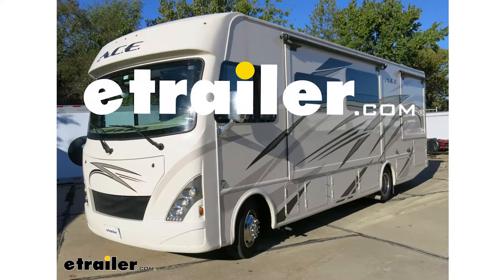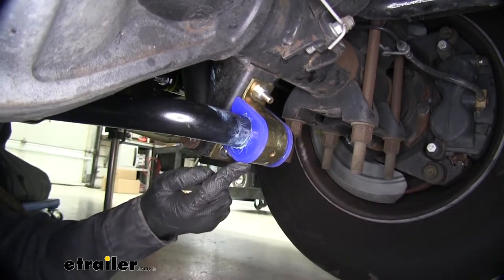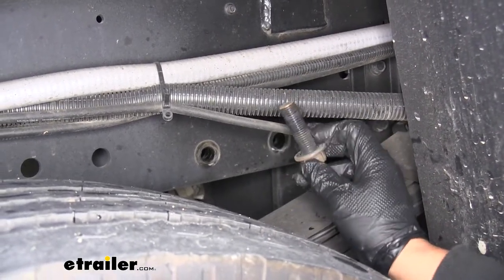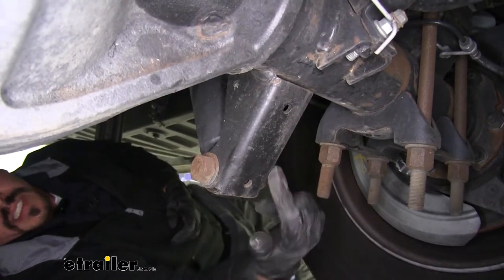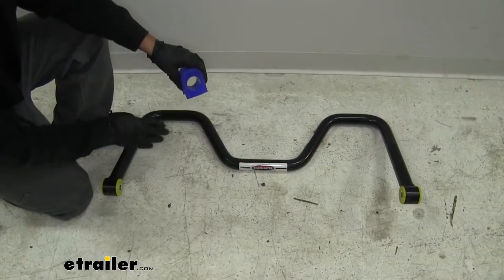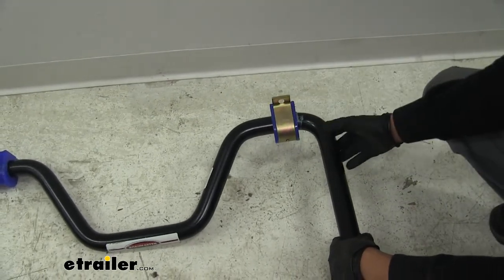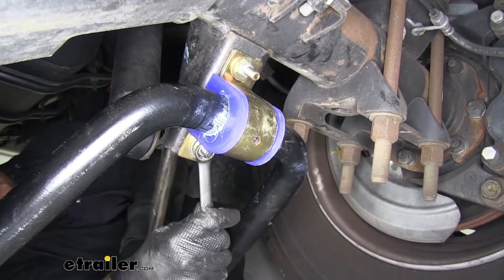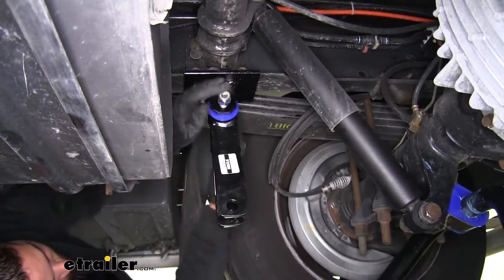Beginner’s Guide to Installing the Roadmaster Rear Anti-Sway Bar on a 2018 Thor ACE Motorhome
Today on our 2018 Thor Ace Motor-home, we're gonna be taking a look at and showing you how to install the Road Master Rear Anti-Sway Bar, Part Number RM-1139-146.Having a motor-home can be a very nice thing, but one thing that no one really talks about is how difficult they can be to drive, and how much swaying they get, and kind of that body roll. Especially when driving on the highway, a big crosswind comes by and starts pushing us around. Let's face it, there's a lot of area for that wind to catch, that's where our Road Master Rear Anti-Sway Bar is gonna come into play. It's gonna reduce the amount that we're gonna have to fight the steering wheel back and forth, which in then turn we can relax a little bit, and have more confidence when we're driving down the road.So, here's what our sway bar looks like once we have it installed. The sway bar itself is going to be an inch and a half in diameter, so it isn't a rather large bar, and it's going to be made out of 41/41 chromoly, so it is gonna be very rigid and stiff. Since our new Road Master sway bar is not going to replace our factory sway bar, it's going to help support it.

We're going to have that much more stiffness and support in the back end. The Road Master sway bar is going to use polyurethane bushing, which are going to be a lot more stiff than rubber ones, but at the same time, they're also going to be a lot more resistant to a lot of the chemicals that we see on the road.Our sway bar is going to come with everything we need to get it installed, including all the brackets, bushings and the bar itself. One of the nicest things about it is we're not going to have to cut or drill anything on our motor home, and we can actually do the entire installation with all the wheels still on the ground. Now that we've seen what it looks like, we've gone over some of the features, let's show you how to get it installed.To begin our installation, I want to start out saying we can do the entire install with all four tires on the ground. You just may want to lift up the back end using the leveling jack so that the suspension can hand down a little bit, but you want make sure you have jack stands in place to support everything.

We're going to come to rear axle in the wheel well area, and if we look on the frame directly behind the tires, we're going to have two bolts at the bottom of the frame. We need to remove those, so we'll take a 21 millimeter socket and an extension so we can reach in. Now, there are little nuts on the back, but they have keepers on them, so we're not going to have to worry about using a wrench to hold it in place.Now that we have both bolts removed on this side, we're going to take the other side out as well, but you want to hold on to the hardware because we are going to be reusing it. With the bolts removed from both sides, we're going to grab our frame bracket. You're going to see it's going to have two tabs coming down and it's going to have this L shape that'll have two holes in it.

That L shape with the holes in it can go on the outside of the frame, and the holes will match up with the holes we removed the bolts from. We'll take our bolts, we're going to pass them through our bracket, we'll line it up with the holes in our frame, put them back through, and then on the inside, we'll put those keeper nuts back in place. For now, we're just going to get this hand tight so the keeper nuts won't fall off and the bracket will stay on the frame there. And then, come back with that 21 millimeter socket and make sure they're nice and snug.Now that this side is on, we'll go and repeat the same process for the other side as well. Now, we've moved inside towards the center of the axle, and on each side we're going to have our shock mount.

You'll notice there's going to be two holes in it, that's where our saddle clamps for our sway bar are going to go. In order to get the hardware in place, we're going to have to remove the lower shock bolt, and move the shock out of the way. You want to grab an inch and an eighth wrench and socket so we can pull the bolt out, and remove the nut.We'll remove the nut, the washer, and we can pull the bolt out. Just want to hold on to all the hardware because we are going to be putting it back in. For now, we can just kind of pull the shock out of the way so that we can have access to behind the shock mount. We're going to do that on both sides. On the top hole, we're going to take a three-eighths bolt and a flat washer, slide the flat washer over, and then coming from behind the shock mount, we'll feed the bolt through so it drops down like that.Now